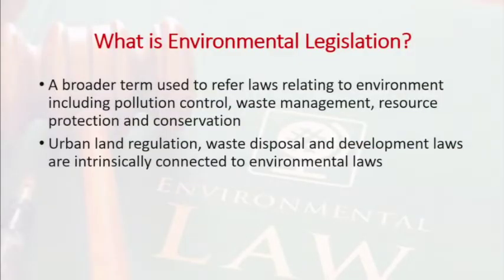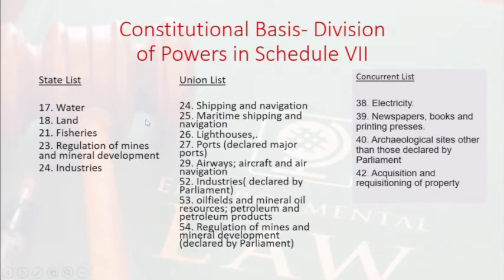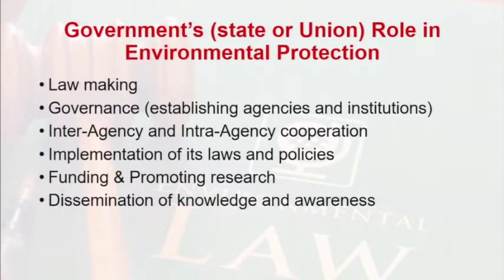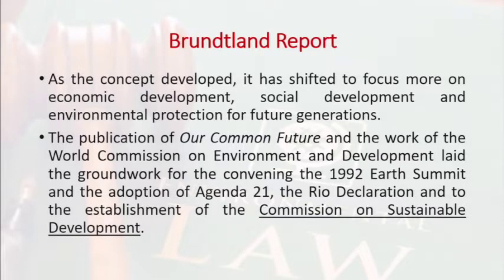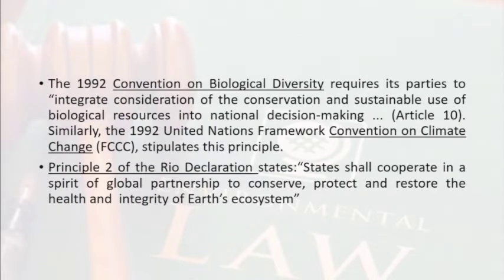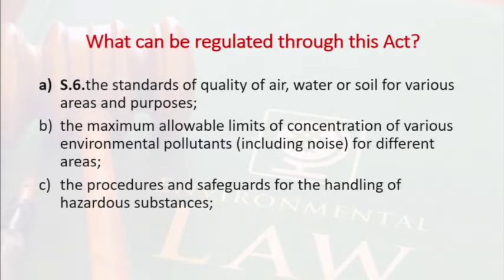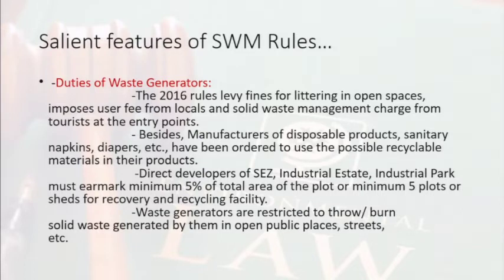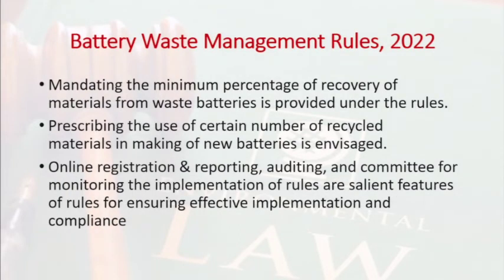Module 36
Environmental Legislation in india